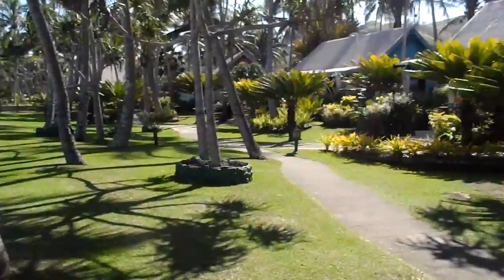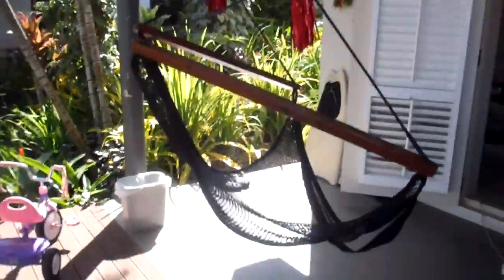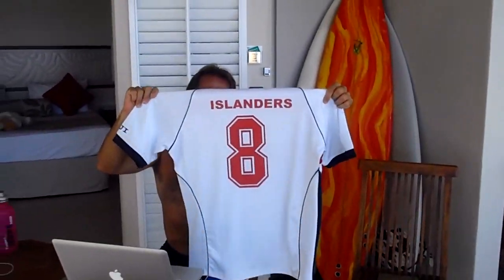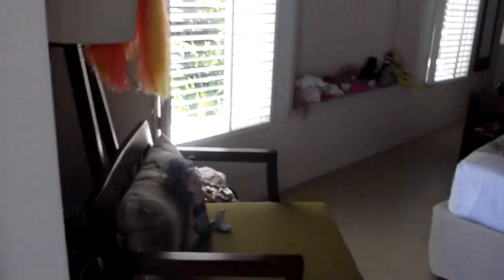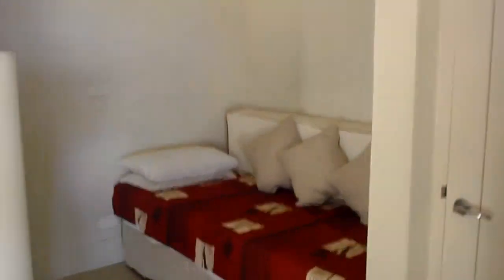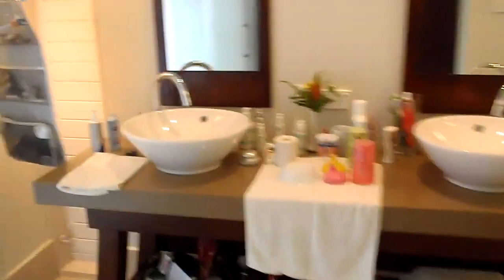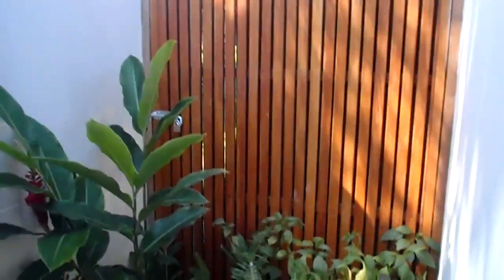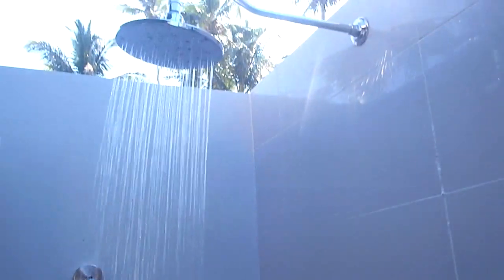Rydges Hideaway Resort New Remodled Villa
Unstoppable Family Stays at the Hidesway's newly remodeled villa's...Absolute luxury.